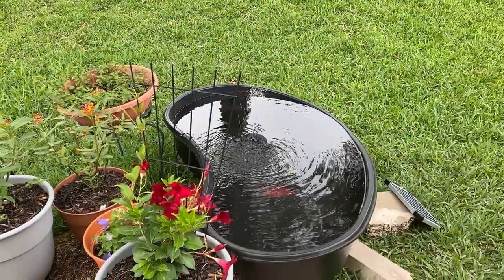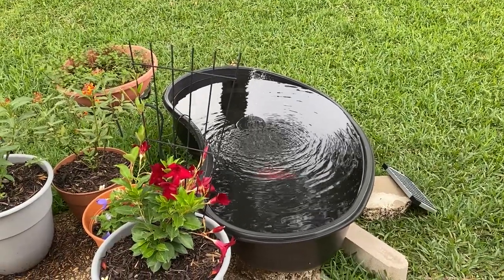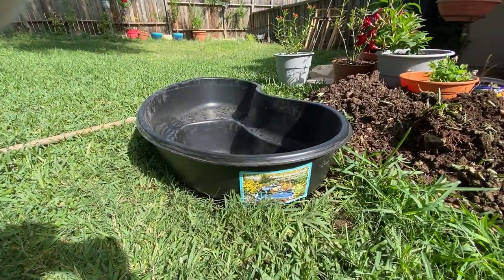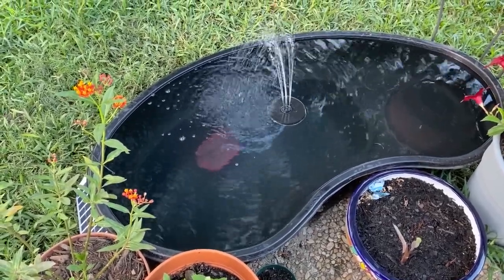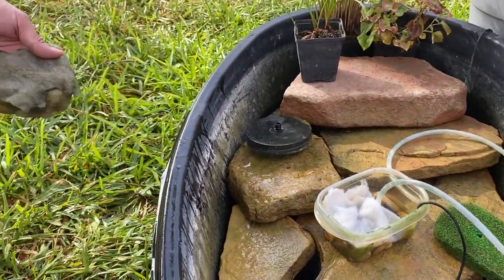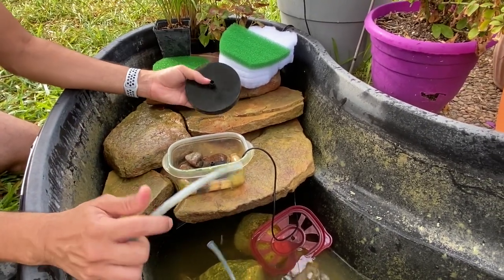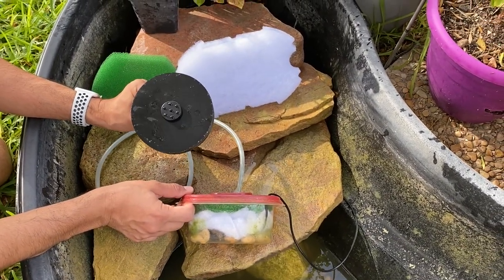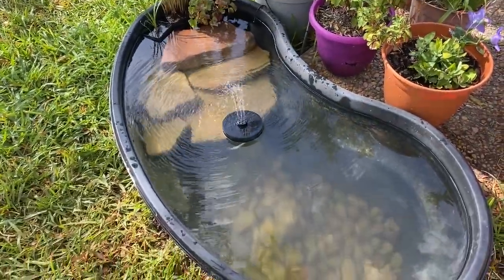How to Build a Backyard Pond (and Make a Homemade Filter)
RSM has a backyard pond! It's been a fun and cheap project for the family to do together this summer. Get tips from RSM on how to get started, what to buy, how to set it up, and even how to build your own small pond filter. We love our little pond and we love helping you! More pond videos coming soon!

Basic pond shell

Solar fountain

Pond filter sponges

Basic plastic tubing

Dechlorinator/water conditioner

Pool net